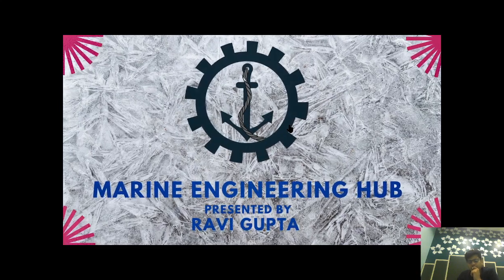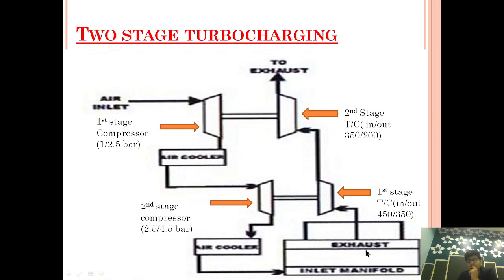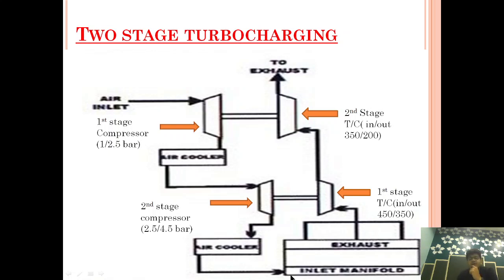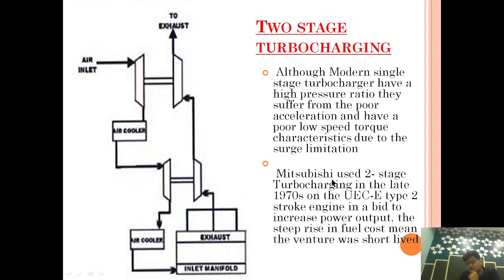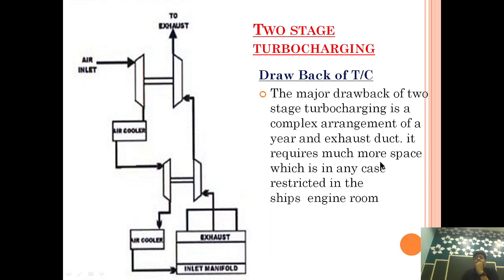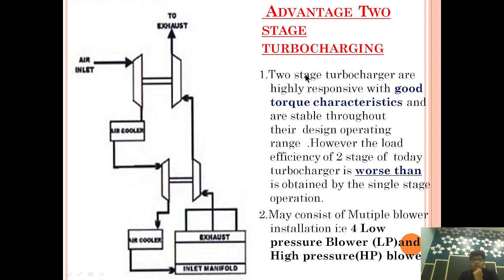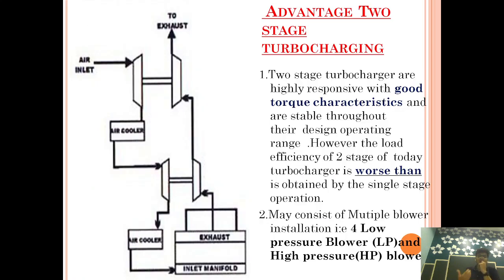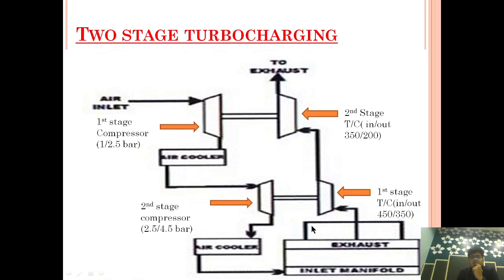Two Stage Turbocharging System|Multistage Turbocharger|Benefits| Drawback of 2 stage T/C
How a 2 Stage Turbocharger Works?
What are the Advantage  and Disadvantage of 2 stage Turbocharging system?
Where it is used?

1. Surging of Turbocharger| Causes of Surging| Preventive Measure of Surging|

2.Surge Graph Characteristic

3.How a Surging Occur in Turbocharger

4.Turbocharger Cleaning Method

12.if you want to know about Scavenging and super charging, Please click on the below link: